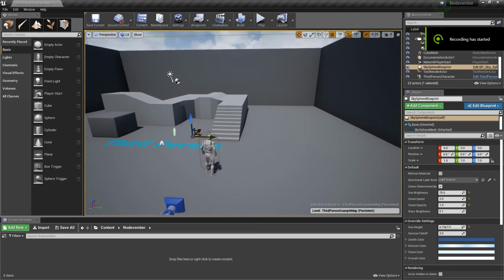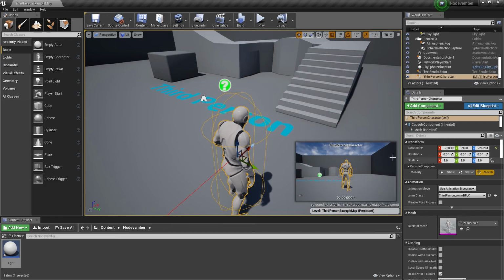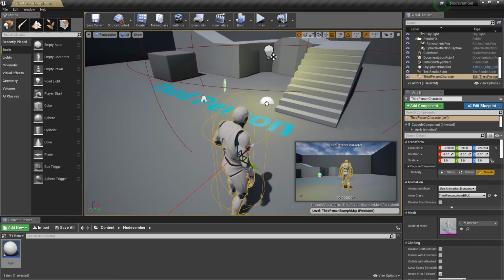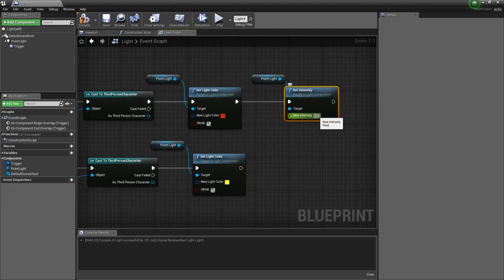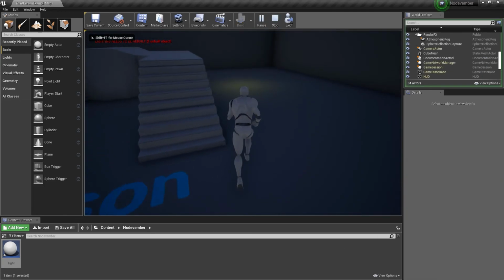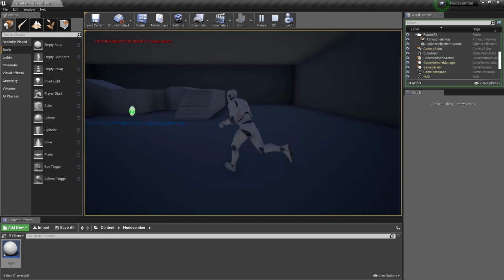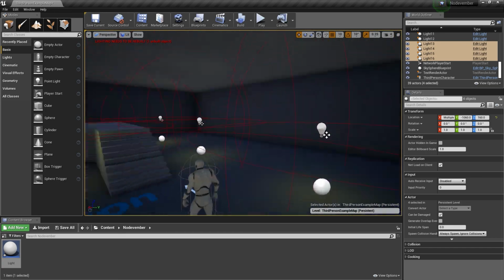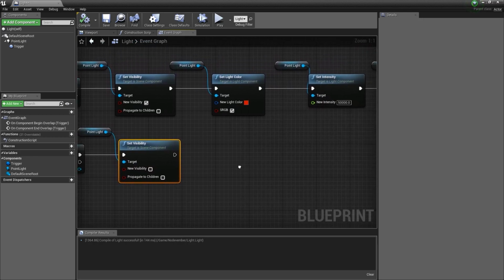Using overlap events to change light values in UE4 - - - Nodevember 1/30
Using overlap events to change light values in UE4. The first of 30 Nodvember videos